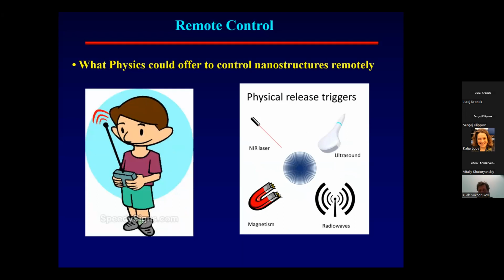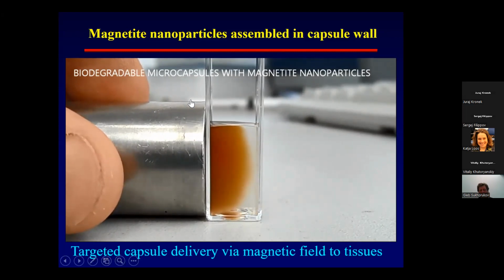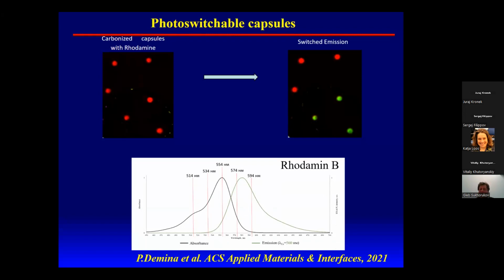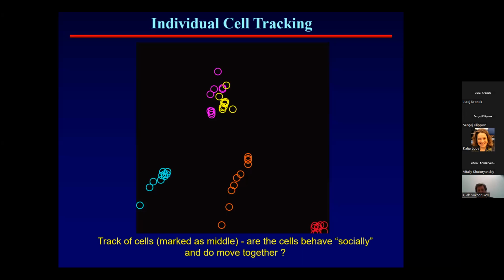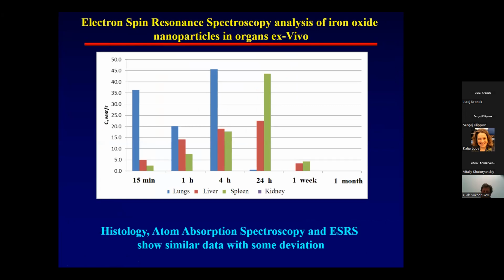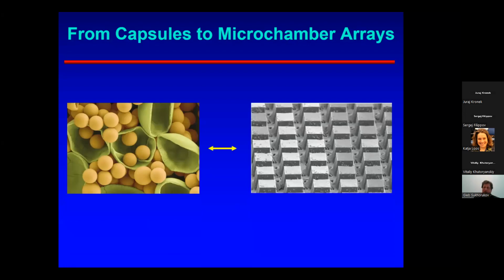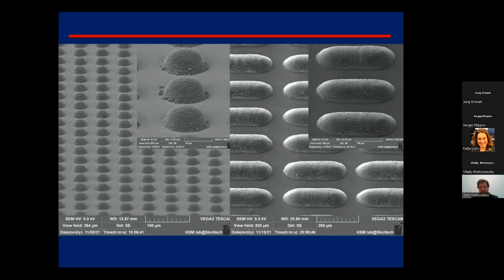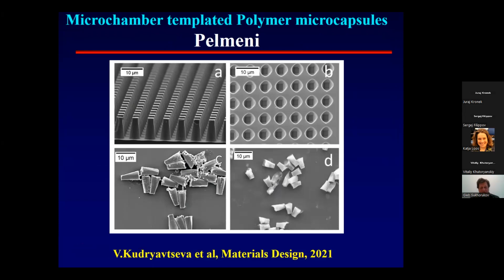Prof. Gleb Sukhorukov, Queen Mary University of London, UK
Multifunctional Micro- and Nanoencapsulation approaches with Remote Controlled Delivery and Release Properties, Application for in Vitro, in Vivo and in clinical studies